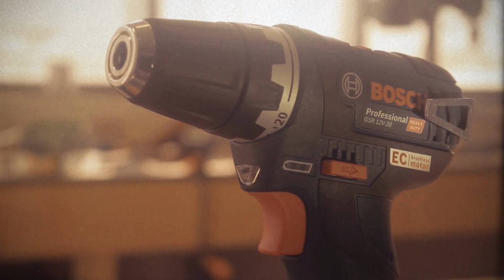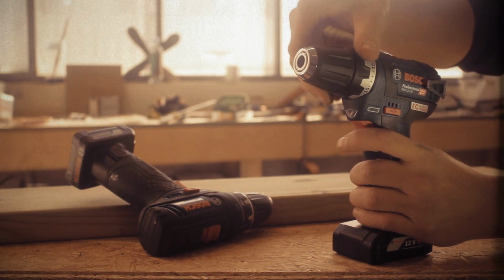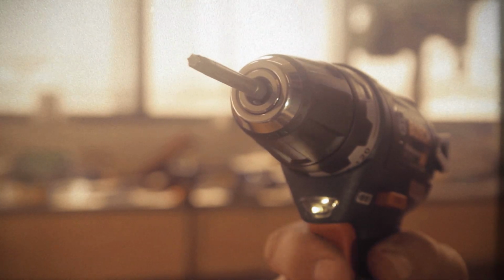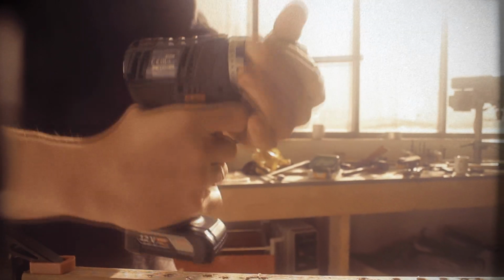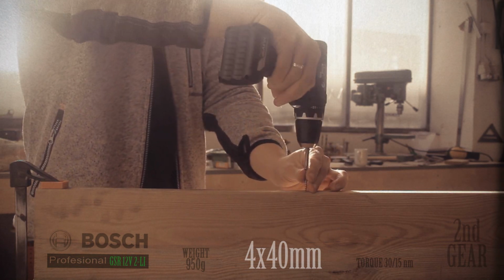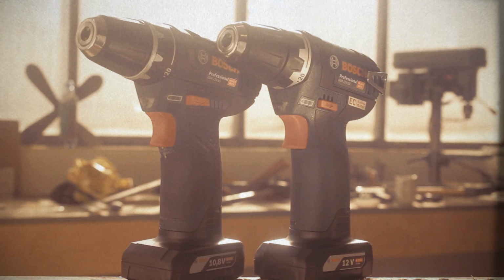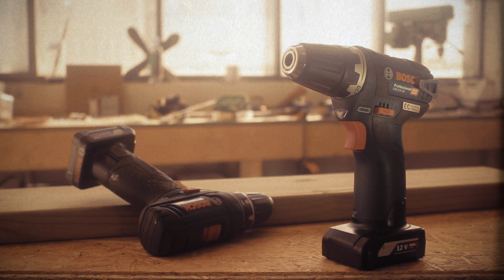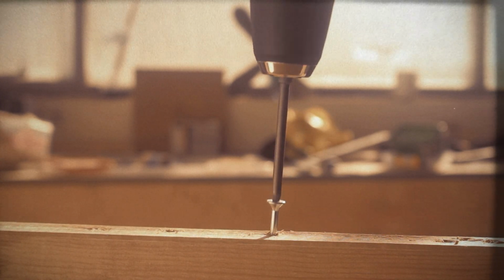Tool Blast Ep02 | Bosch PS31 vs Bosch PS32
A Review and comparison of the Bosch 12v brushless drill vs the older model .